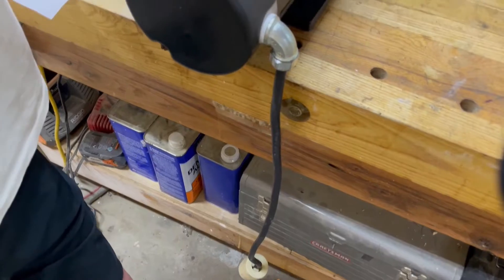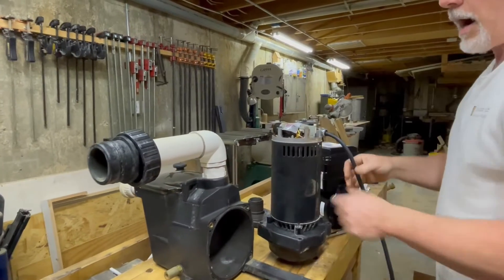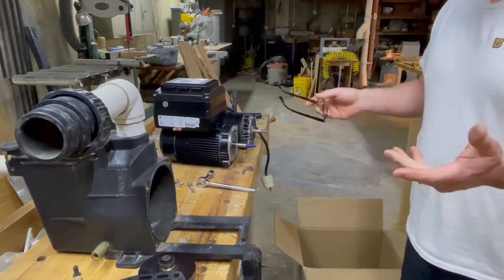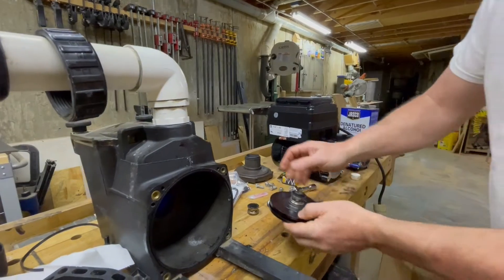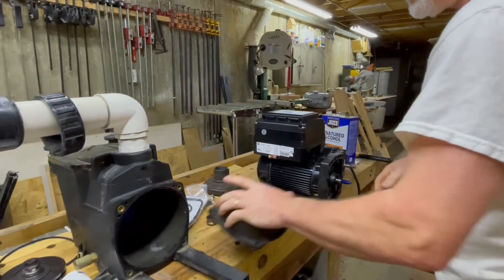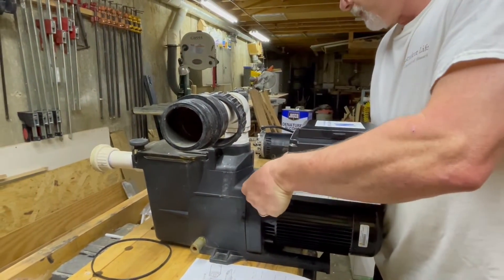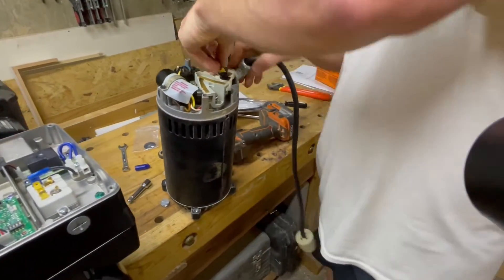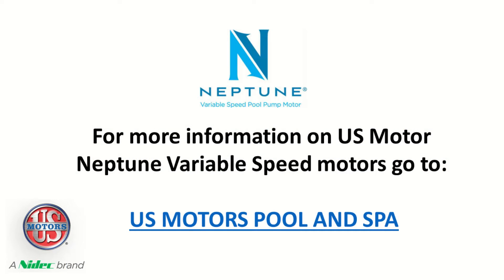Upgrading Your Pool Pump To Neptune Variable Speed Motor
Learn how to upgrade your pool pump to a Neptune Variable Speed Motor.